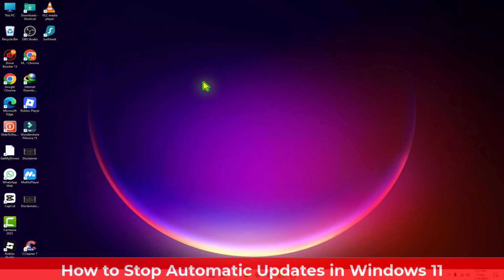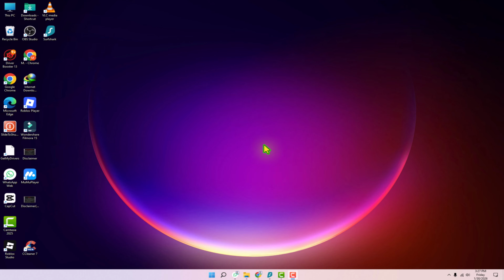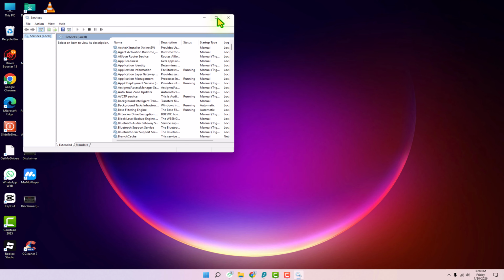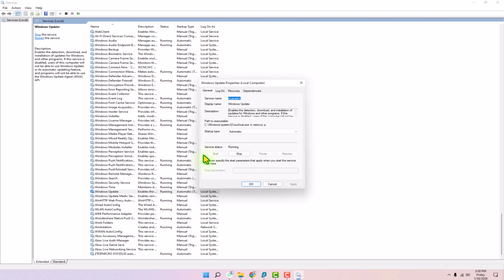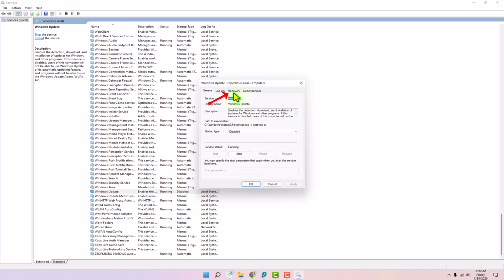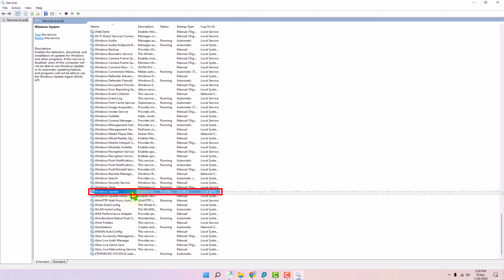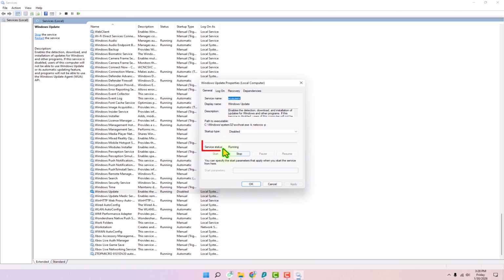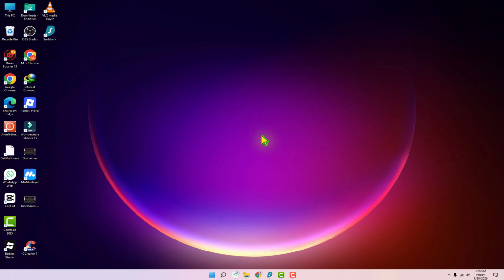How to Stop Automatic Updates in Windows 11 (Disable Updates Safely)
Learn how to stop automatic updates in Windows 11 by disabling the Windows Update service, exactly as shown in this video. The tutorial demonstrates opening **Services**, locating the **Windows Update** service, and stopping it to prevent updates from running automatically.

Everything is explained step by step, following only what appears on screen, without using third-party tools or advanced tweaks. This method is clear and practical for users who want more control over Windows 11 updates.